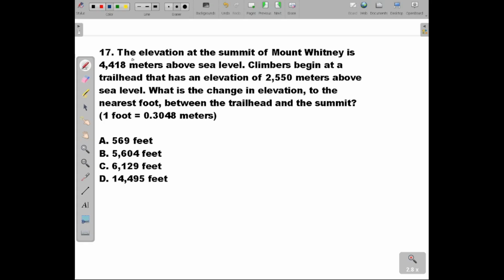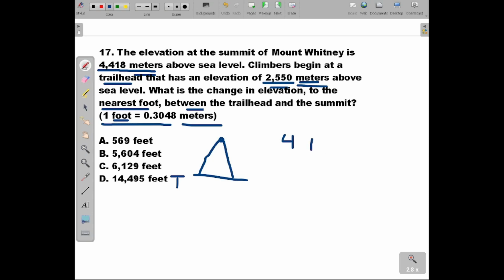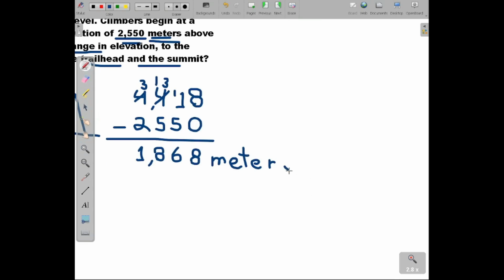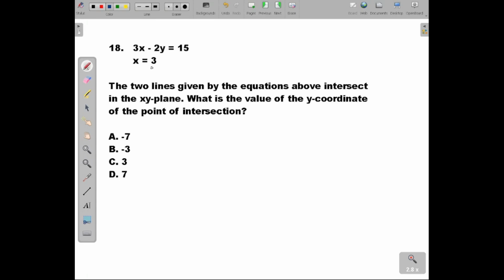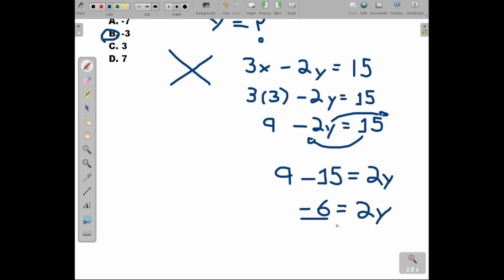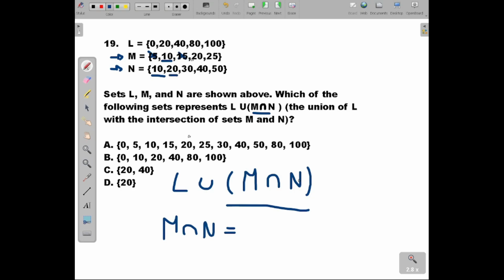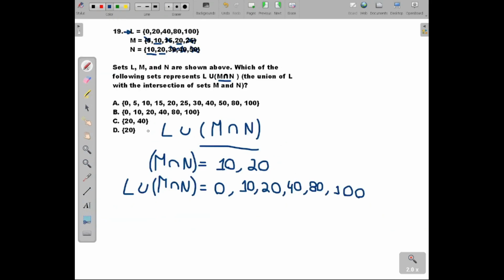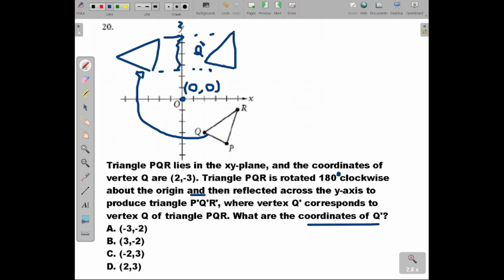How to solve Accuplacer Quantitative Reasoning, Algebra, and Statistics Problems 17 - 20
Accuplacer Quantitative Reasoning, Algebra, and Statistics Step by step solutions to Problems 17 - 20

00:00 - 17. The elevation at the summit of Mount Whitney is 4,418 meters above sea level. Climbers begin at a trailhead that has an elevation of 2,550 meters above sea level. What is the change in elevation, to the nearest foot, between the trailhead and the summit? (1 foot = 0.3048 meters)
03:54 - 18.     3x - 2y = 15
          x = 3
The two lines given by the equations above intersect in the xy-plane. What is the value of the y-coordinate of the point of intersection?
05:50 - 19.   L = {0,20,40,80,100}
        M = {5,10,15,20,25}
        N = {10,20,30,40,50}
Sets L, M, and N are shown above. Which of the following sets represents L U(M   N ) (the union of L with the intersection of sets M and N)?
08:00 - 20. Triangle PQR lies in the xy-plane, and the coordinates of vertex Q are (2,-3). Triangle PQR is rotated 180 clockwise about the origin and then reflected across the y-axis to produce triangle P'Q'R', where vertex Q' corresponds to vertex Q of triangle PQR. What are the coordinates of Q'?